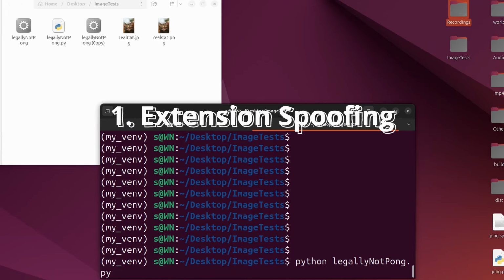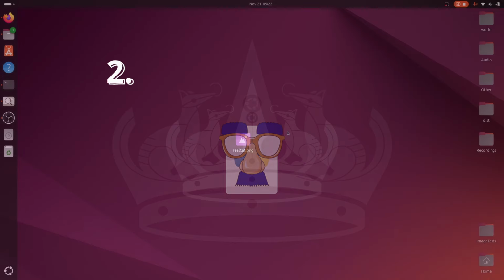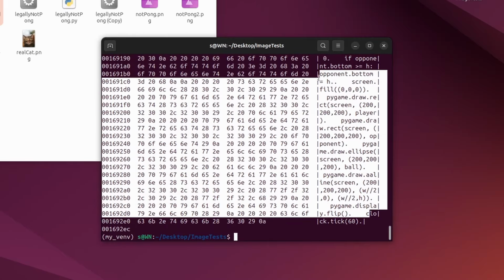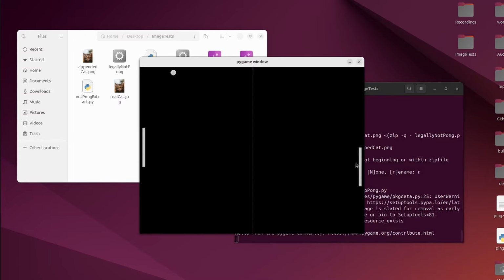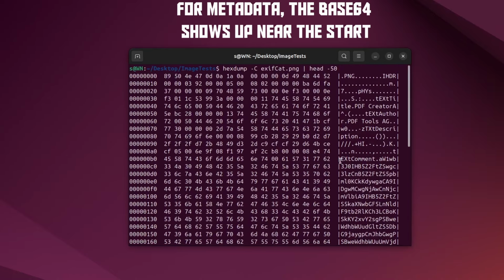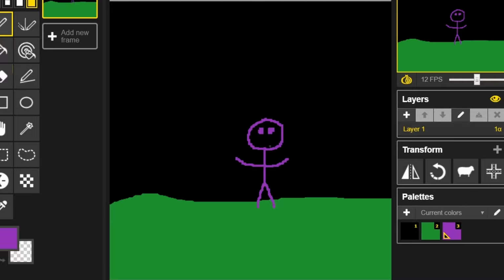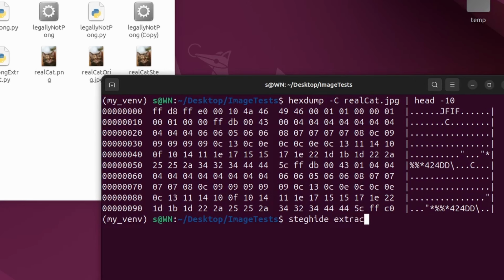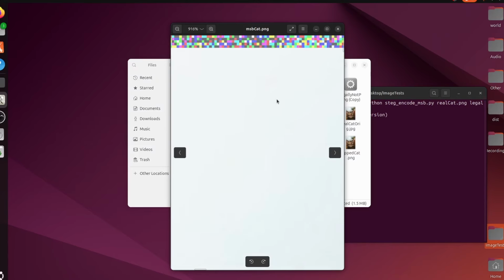I Hid a Game Inside an Image, and it Actually Works (3 Levels of Difficulty)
A brief exploration in Linux of image file structure, metadata, and steganography.

0:00 - The game
0:31 - Extension spoofing
1:42 - Appending data
4:36 - Stegaongraphy